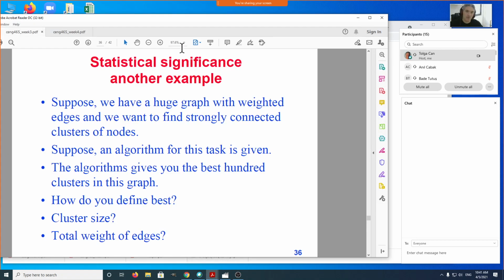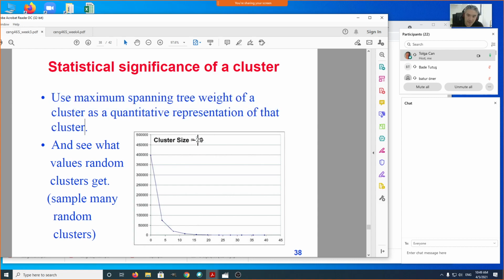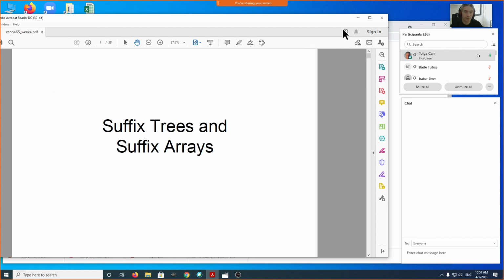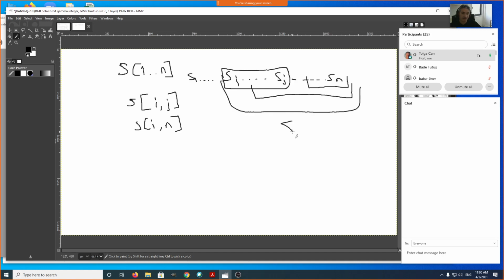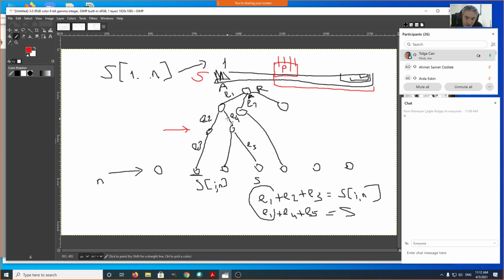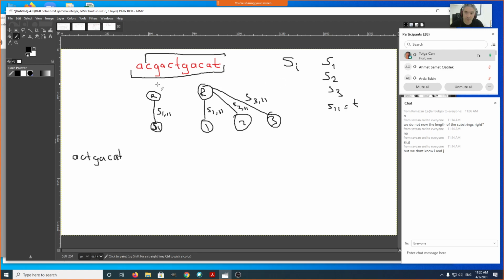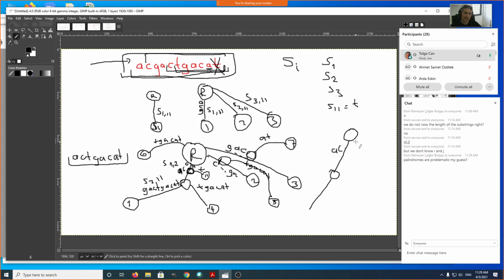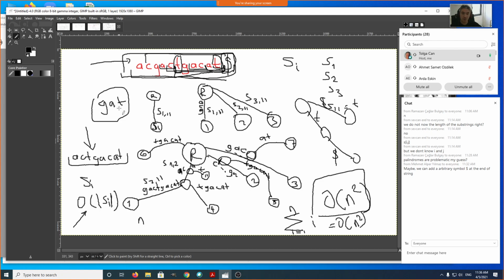CENG 465 - Intro to Bioinformatics - Statistical Significance Computation Example, Suffix Trees